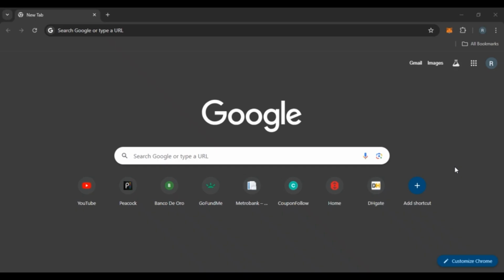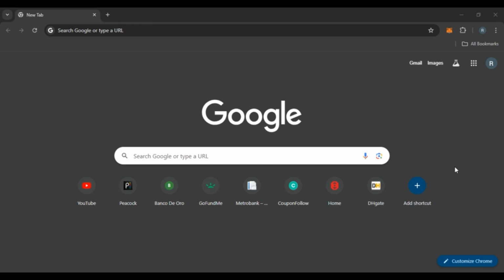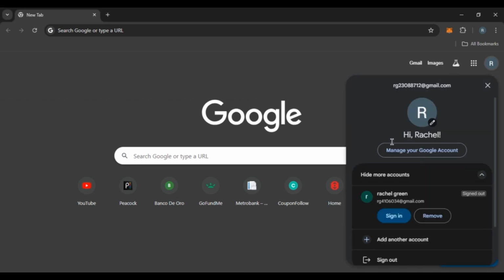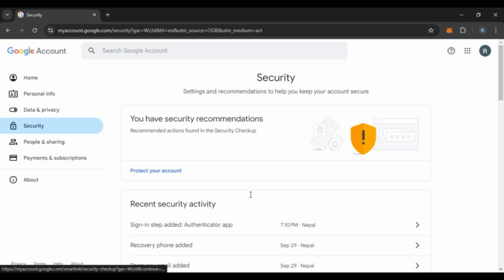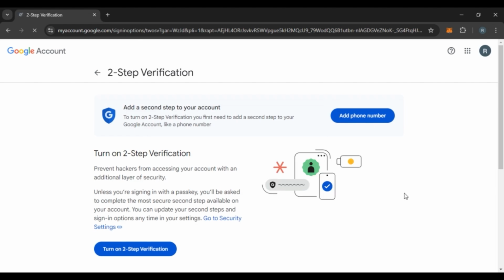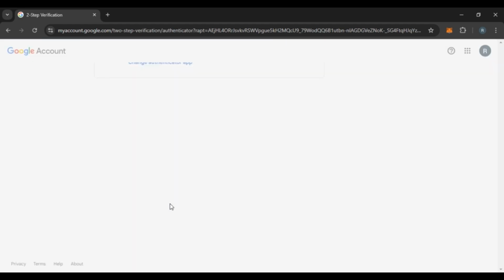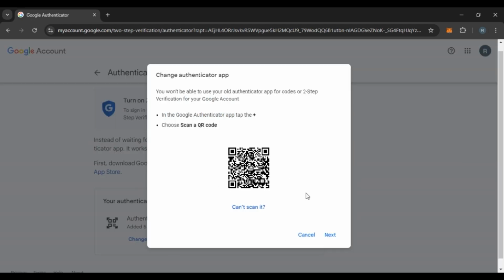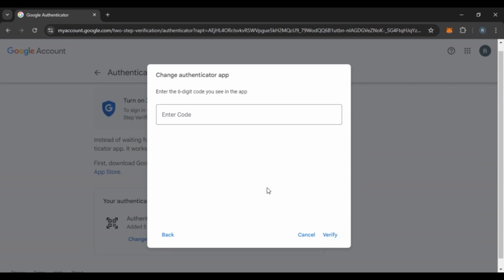How To Recover Google Authenticator 2024 | Regain Access To Your Accounts Safely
In this video, we'll guide you through the steps to recover your Google Authenticator when you've lost access to it. Whether you've changed your device or reset it, recovering your Google Authenticator is crucial to regain access to your two-factor authentication-enabled accounts. Follow along for a step-by-step process to recover and restore your Google Authenticator safely.